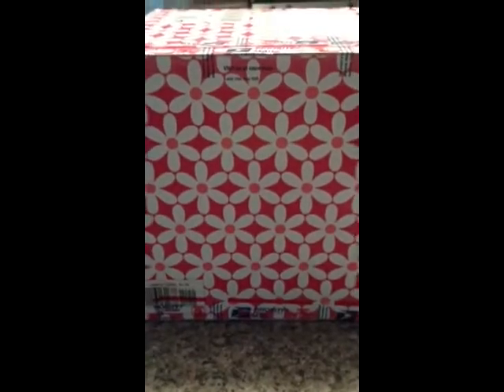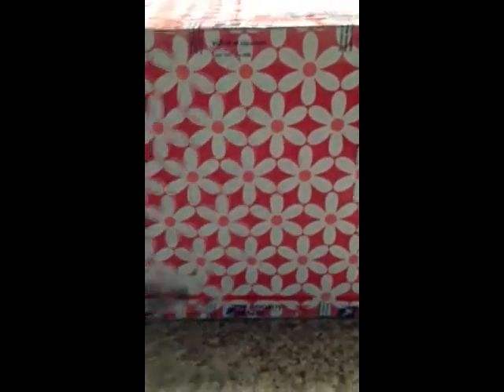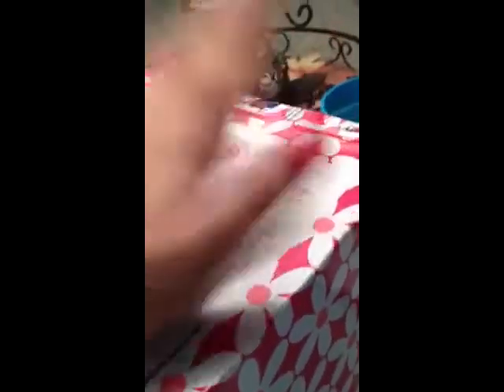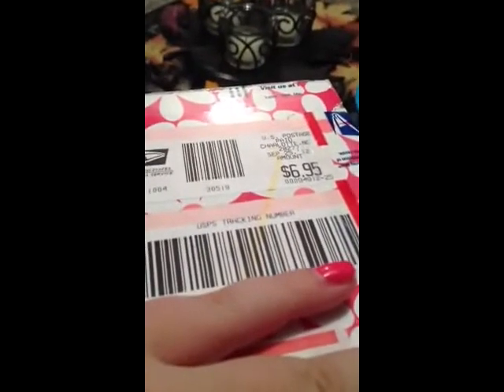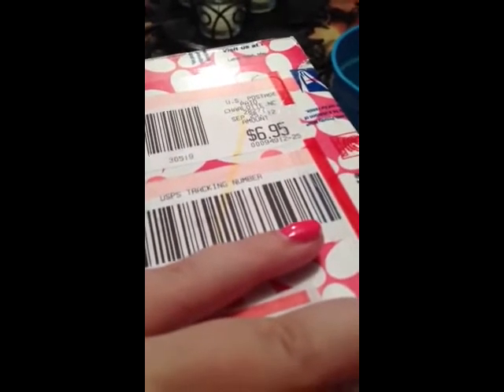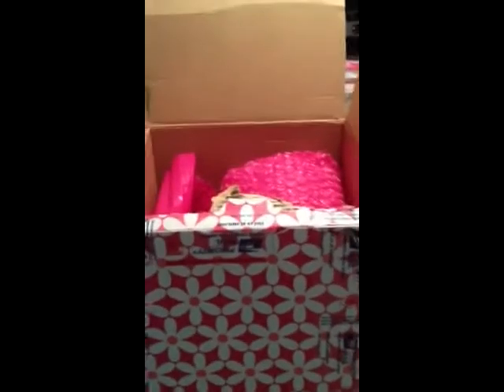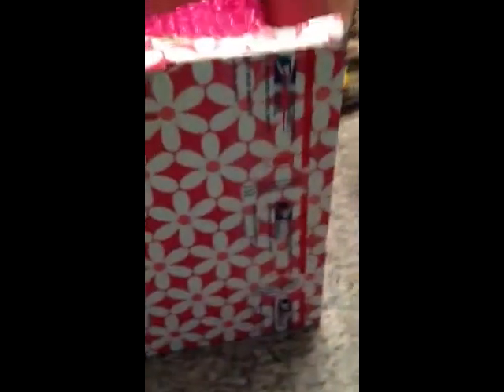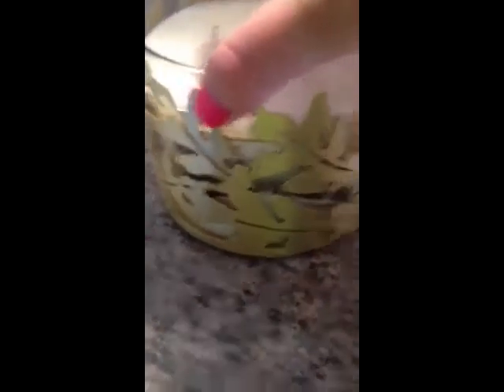Opening my present from Chloe!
Sorry I've been gone from this channel for two weeks, I've just been really busy! I hope you enjoy this video :)